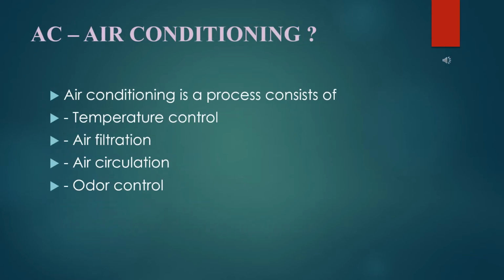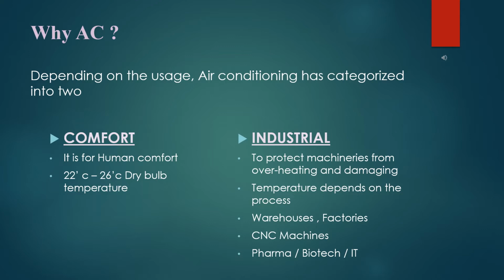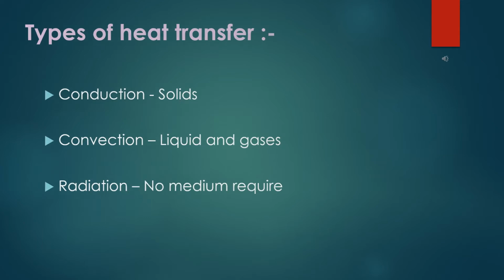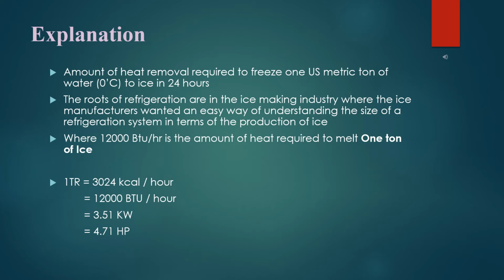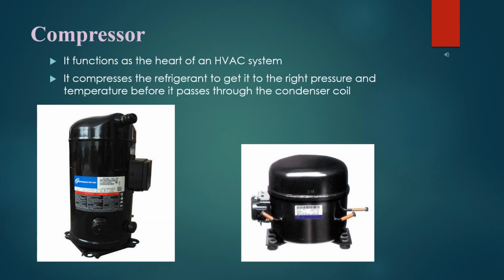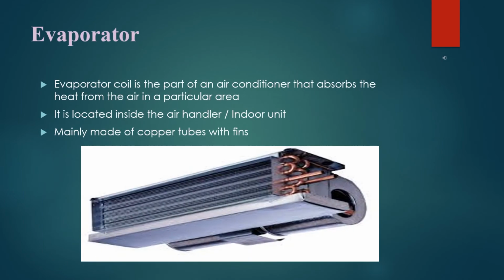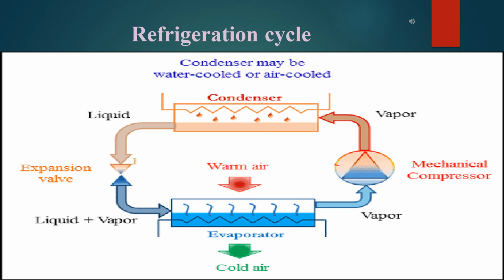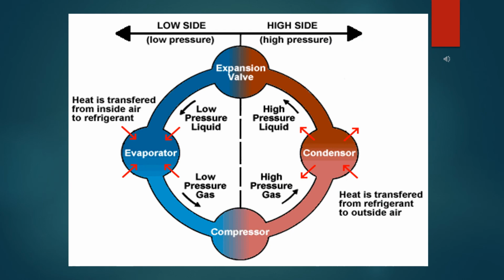Introduction to HVAC&R Covering Refrigeration Cycle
Covers the purpose and application of HVAC
HVAC units
Energy units and values
Detailed description on what is TR
Detailed description of Refrigeration cycle

Heating Ventilation Air-conditioning & Refrigeration

Ask any queries in comment box

Will be uploading next content very soon !